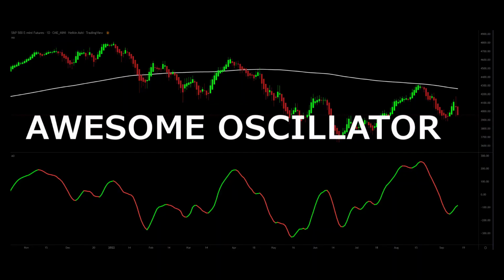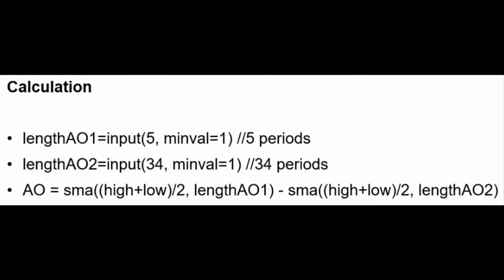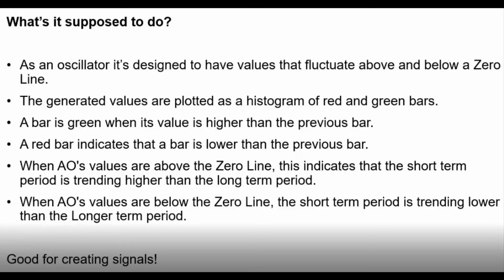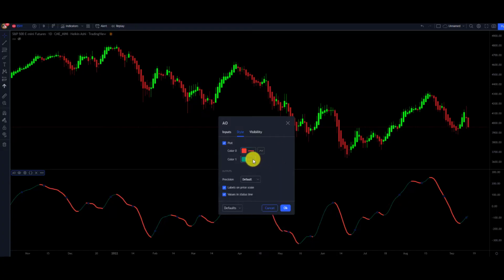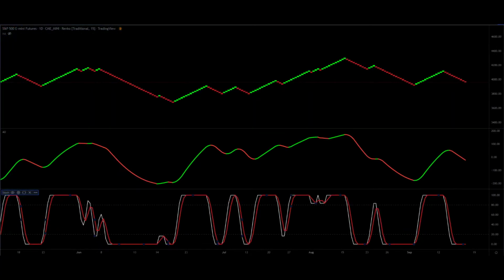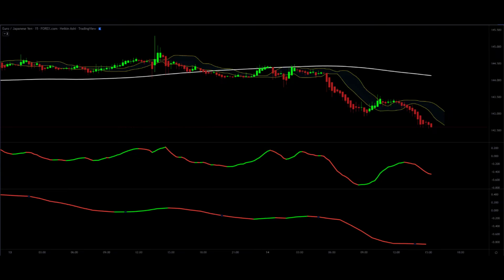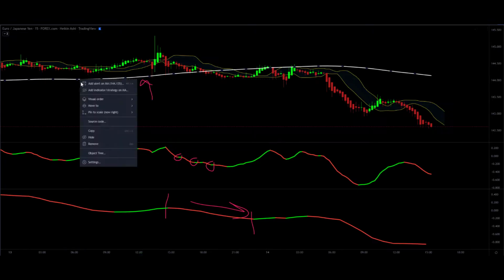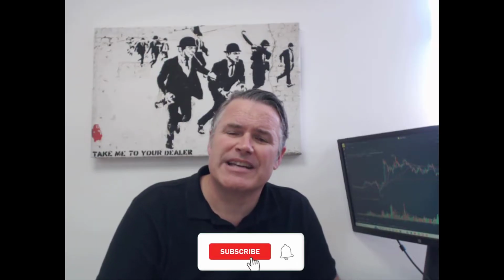AWESOME OSCILLATOR TRADING INDICATOR EXPLAINED & STRATEGIES FOR YOU TO TRY!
The AWESOME OSCILLATOR, is a rarely talked about and used trading technical analysis indicator - but you could be missing out!! It can be a very effective tool for all styles of trading and great for using when looking for changes in the trend. I show you what it is, how it works and how you could build winning strategies around this great tool. It works across markets and timeframes and not just on traditional chart types!

THE STOP HUNTER Broker recommendations to trade:

🔴Stocks, Options, Futures:
**TIGER BROKERS

Stephen